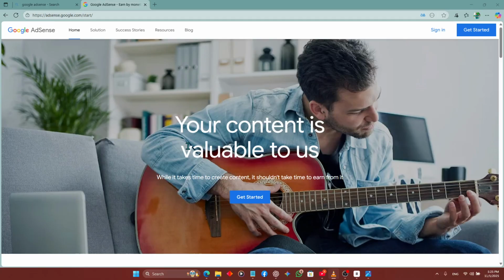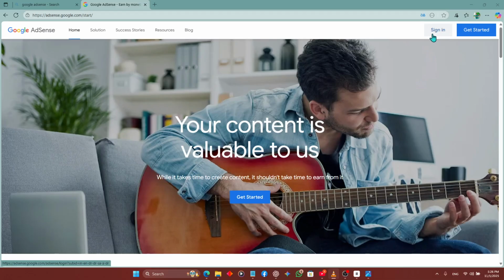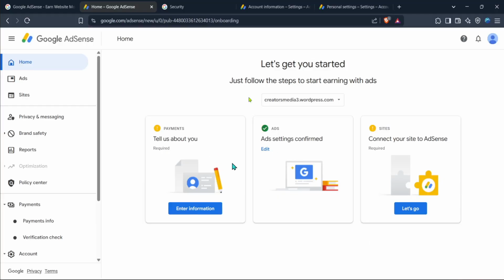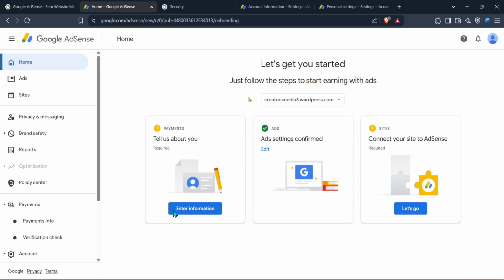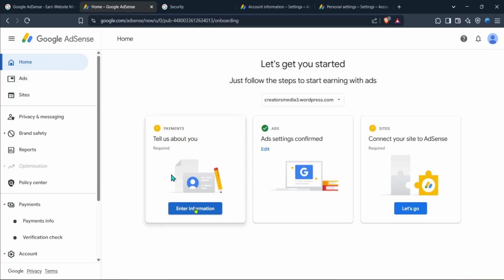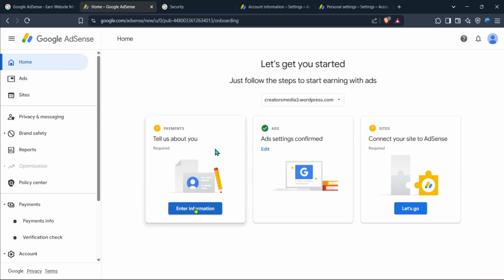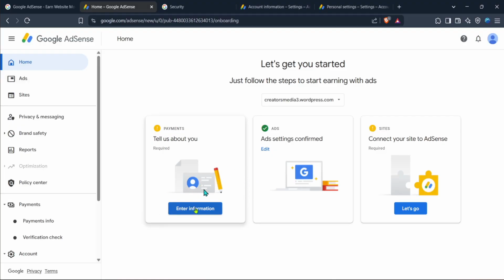How To Reactivate Google Adsense Account! (if deactivated) - 2025 (Full Guide)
How To Reactivate Google Adsense Account! (if deactivated)
In this video, How To Reactivate Google AdSense Account, you will learn the step-by-step process to recover your deactivated AdSense account easily. This tutorial explains how to fix Google AdSense policy violations, resolve payment or verification issues, and submit an appeal for AdSense reactivation. Perfect for beginners, this guide helps you understand why Google AdSense accounts get disabled and how to restore monetization safely and effectively.